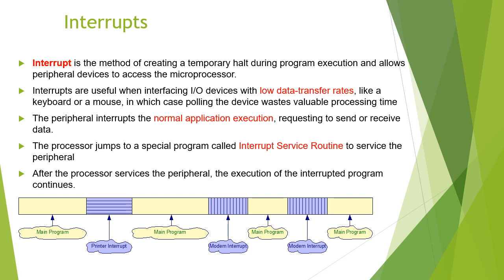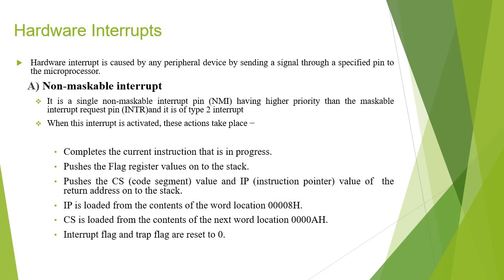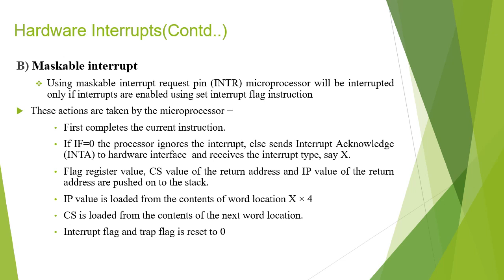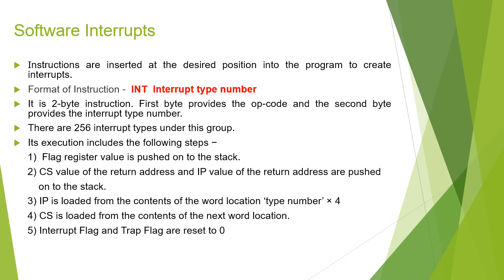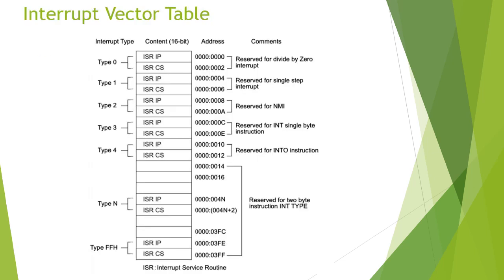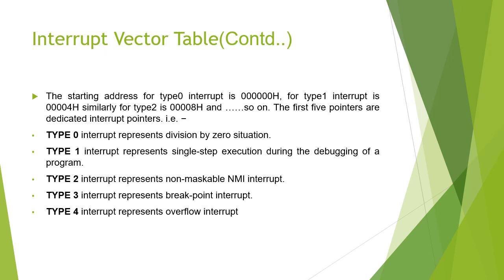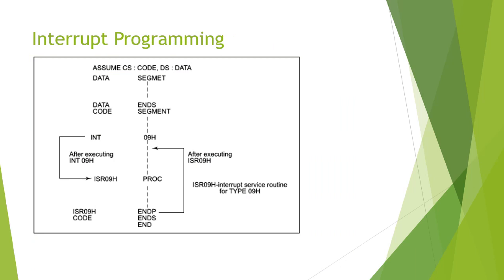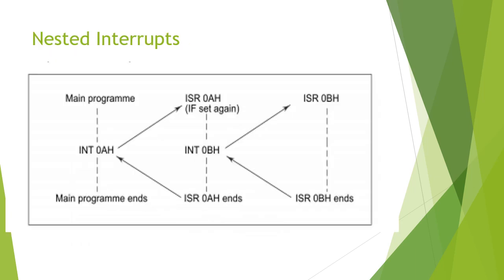CS305 CS IT Microprocessors&Microcontrollers Module 3 part 1